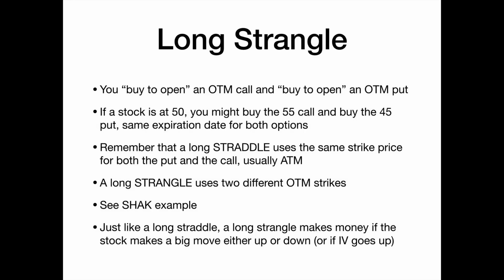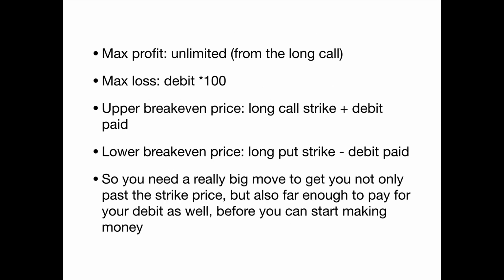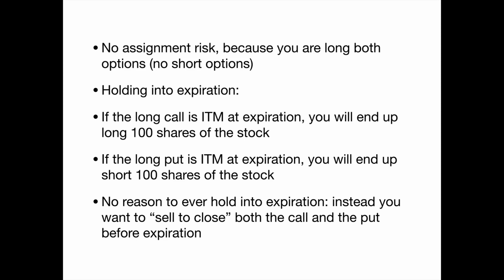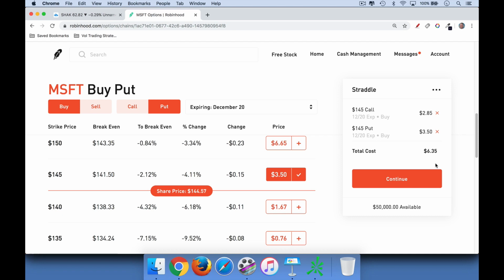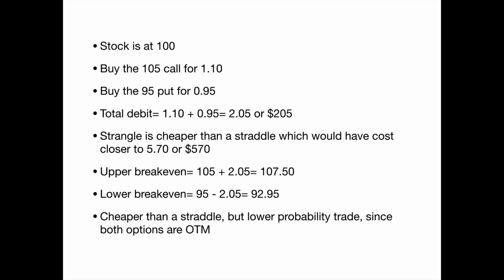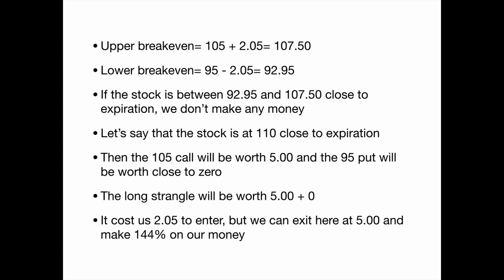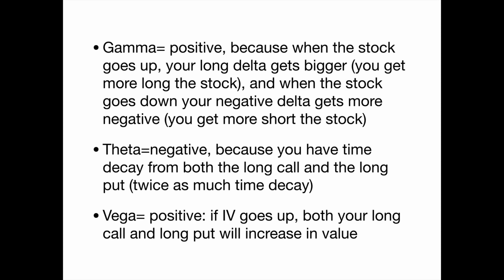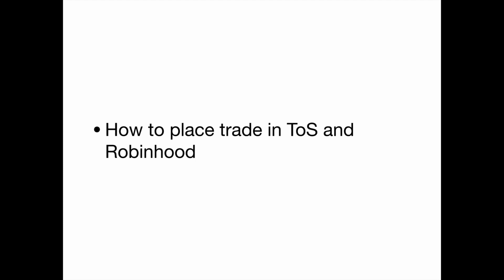Long Strangle hd